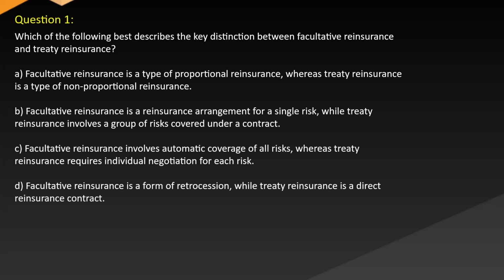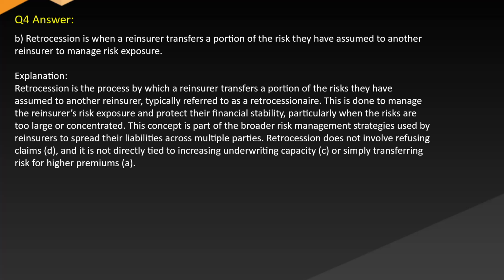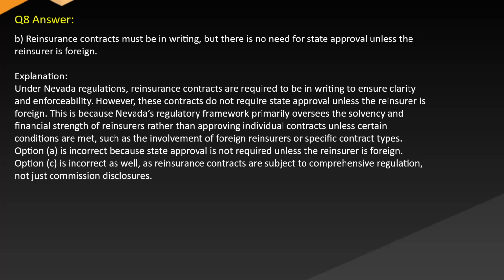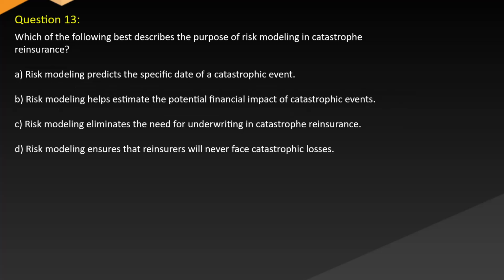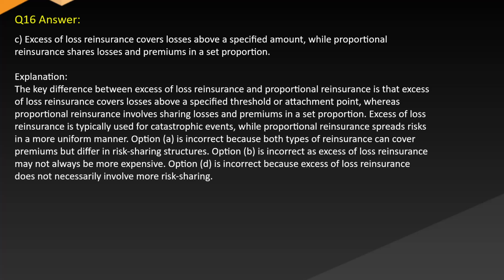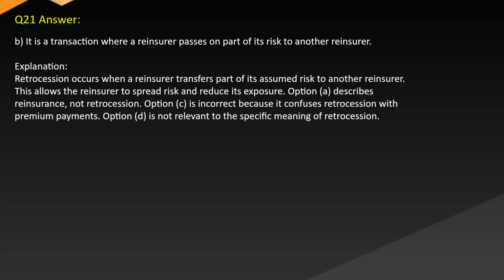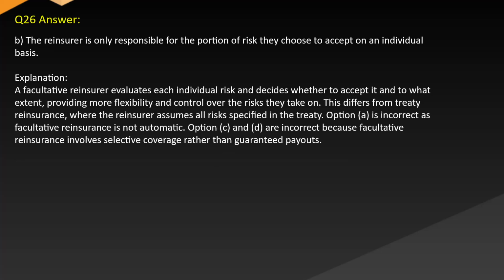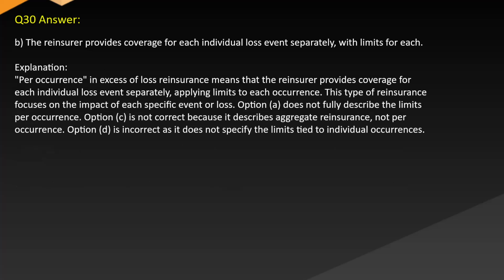Nevada Reinsurance Exam Quiz Free Practice Questions